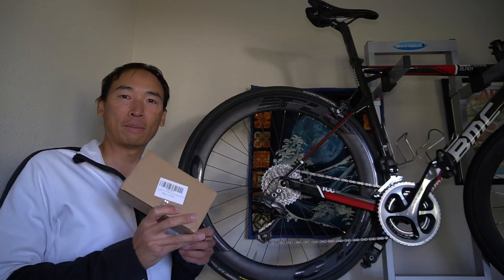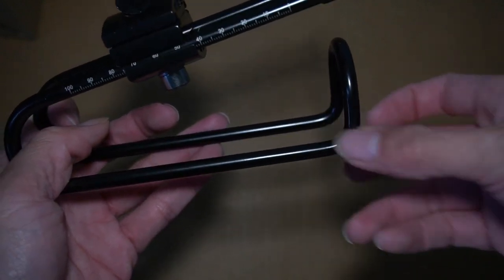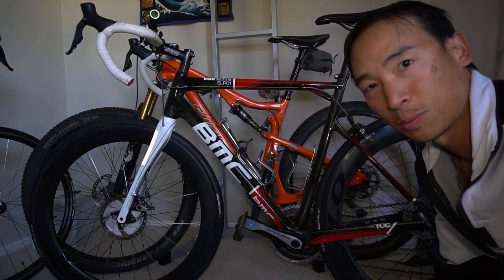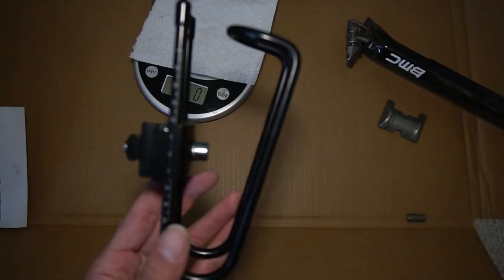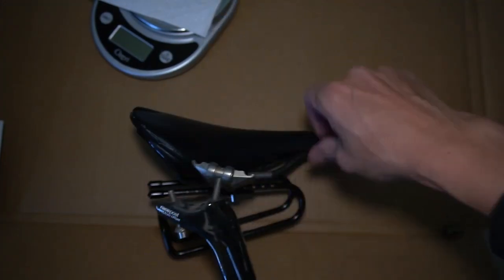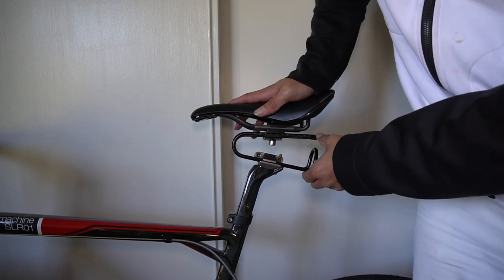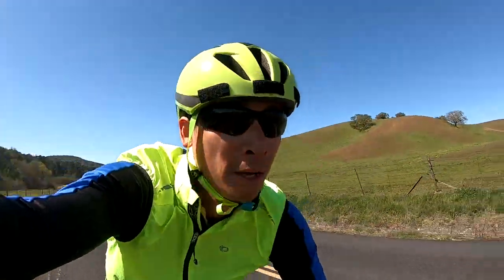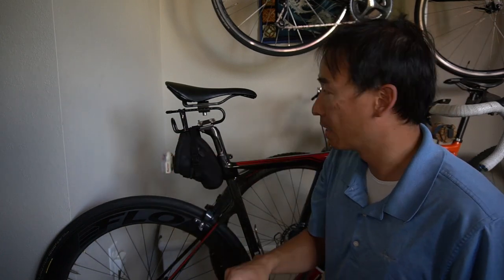Chinese Suspension Seat Post Compatible with Most Upright Bikes! Unboxing, Installation, Review!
I tried out a generic suspension seat post suspension for my road bike with a proprietary seat post.  So far so good!  Not quite as refined as the Cane Creek Thudbuster ST or LT but it works ok.  Much softer ride than without one for sure.

Table of contents:
0:00 Intro & unboxing
2:07 weight
2:40 Installation
7:23 Showing suspension
7:53 Pre-load
8:52 First ride impression
9:35 Review of first 2-3 weeks
11:34 Conclusion